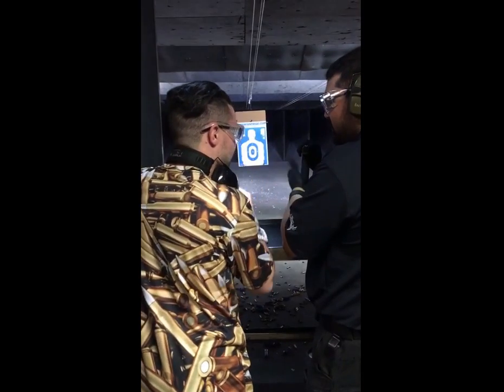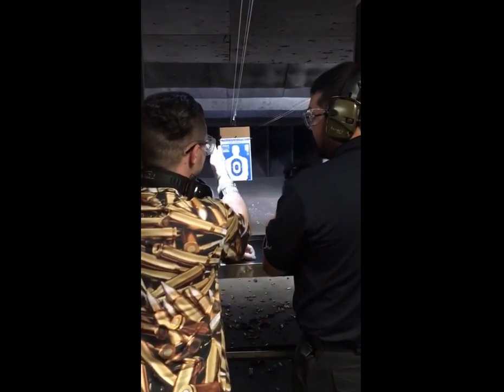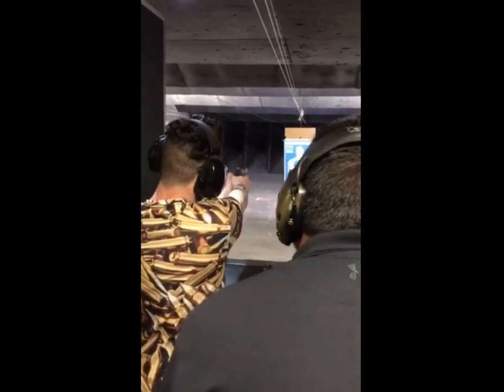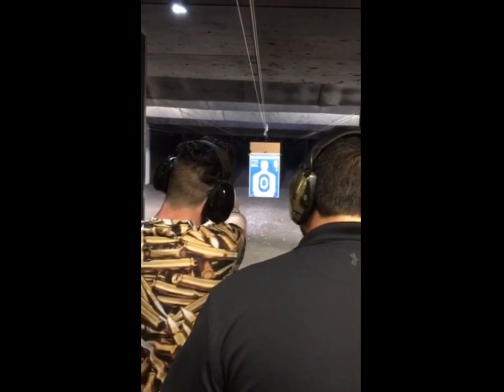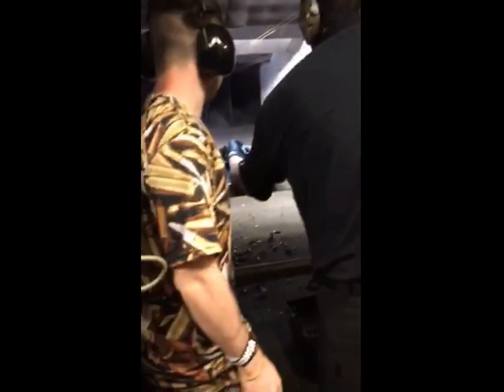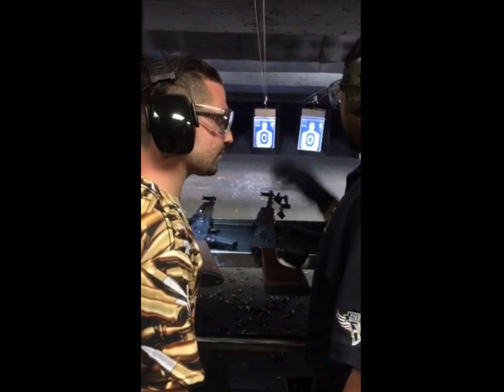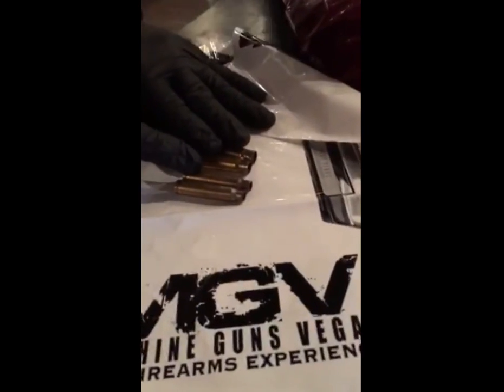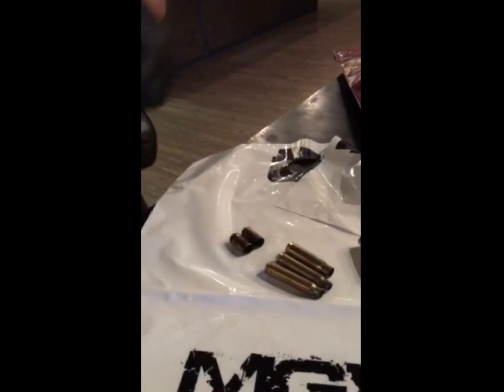Military Grade weapons Vlog #2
Some Gun Shooting videos i did when i was in Vegas with my dad.

"DO NOT PLAY WITH ANY GUN YOU SEE OR GIVEN TO ALWAYS BE WITH A PROFESSIONAL"